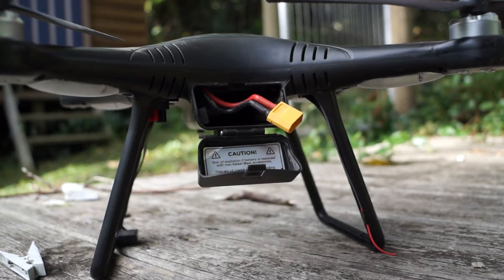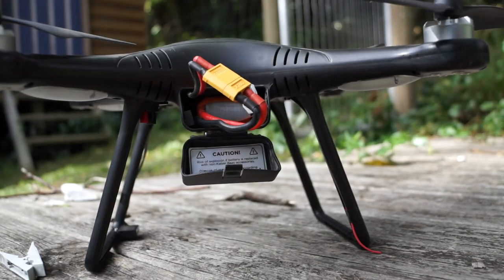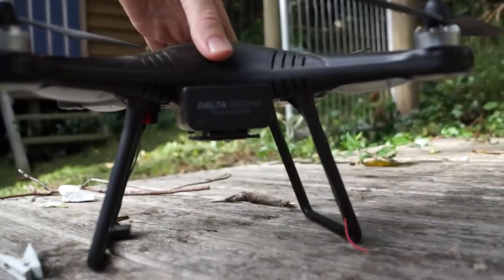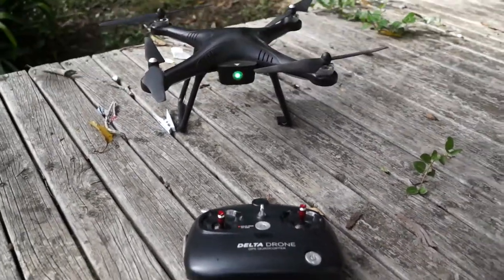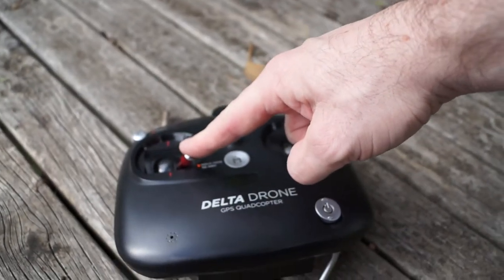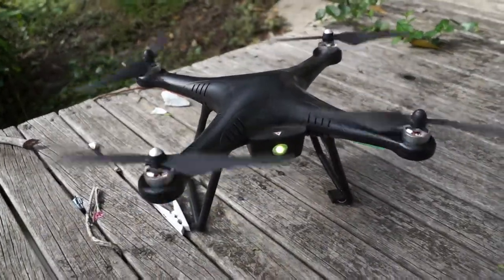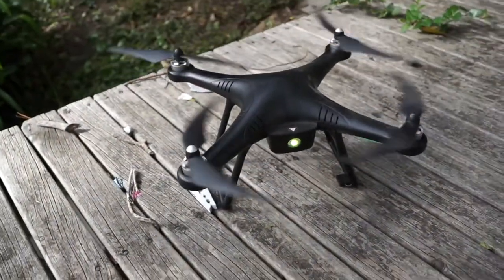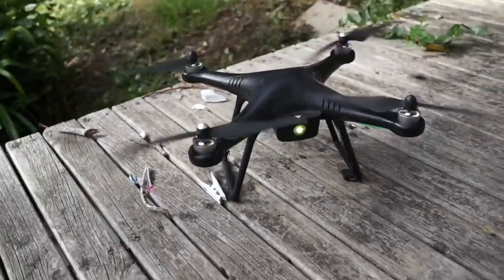Delta Drone - Setting up for flight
Having trouble getting your Delta Drone off the ground.  Here are the steps you need to take to get flying.